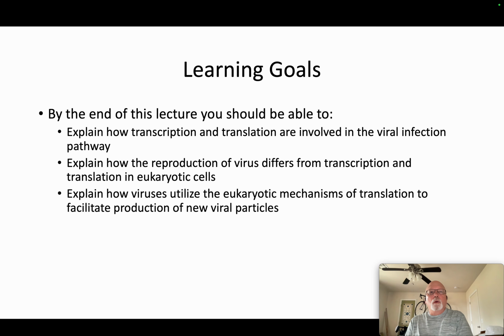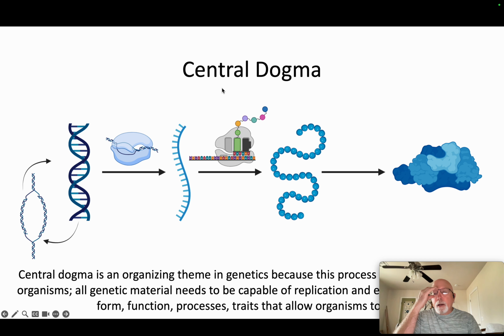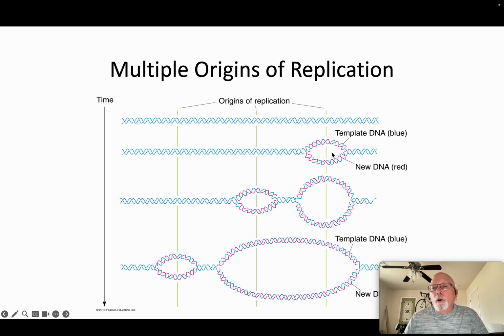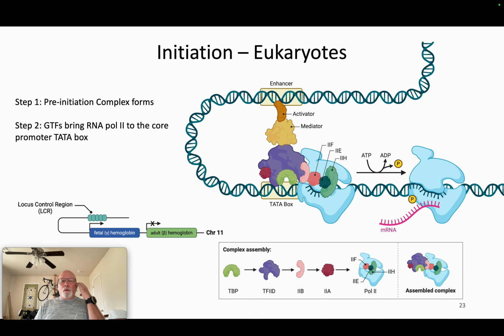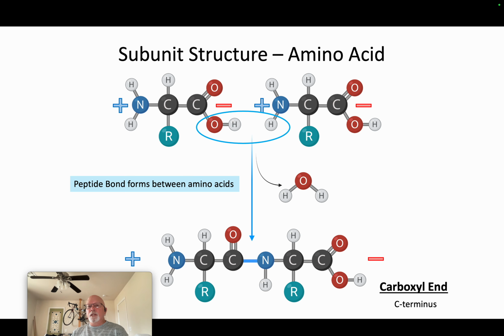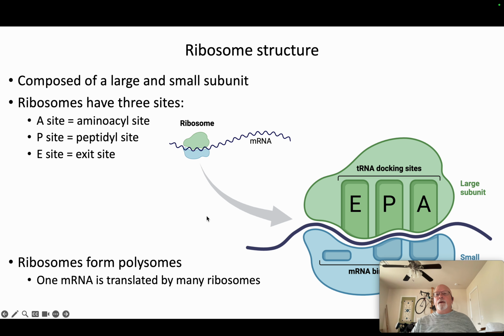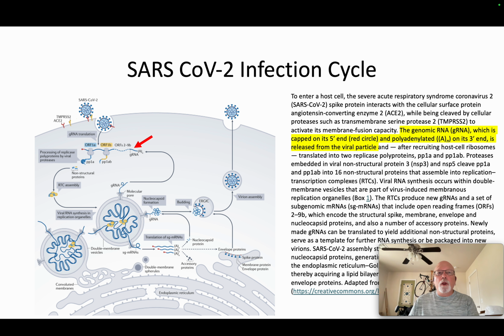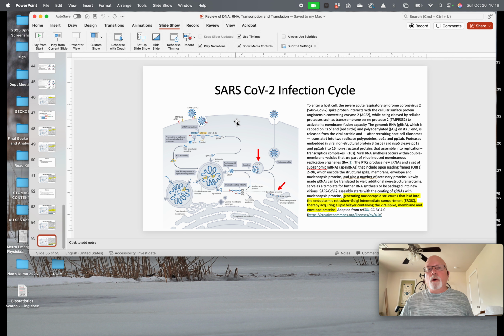Transcription Translation Review